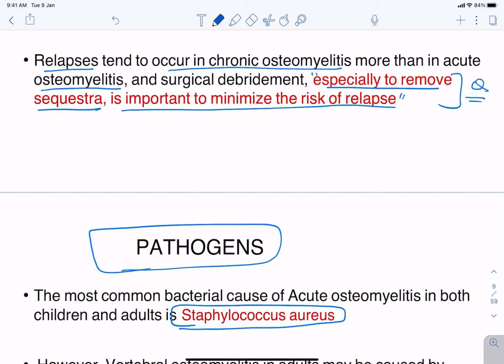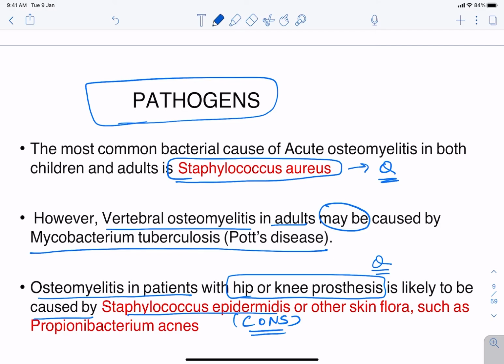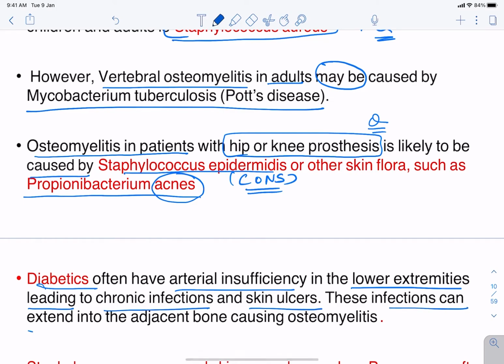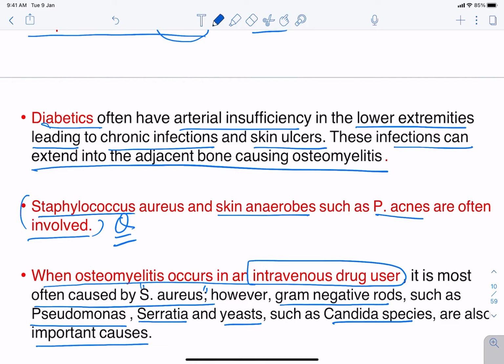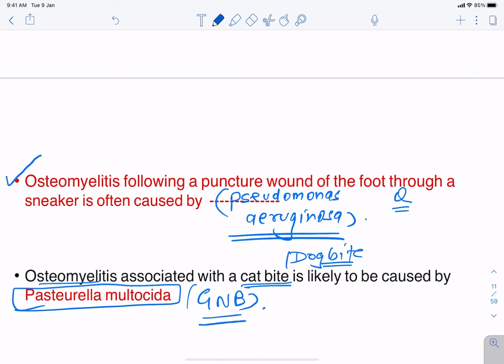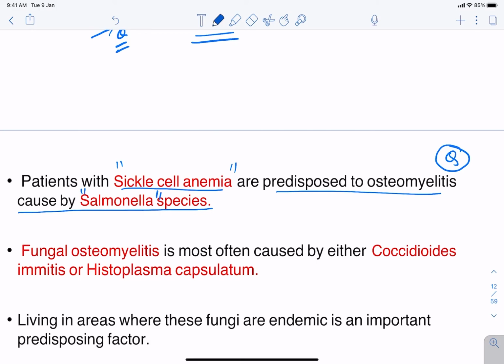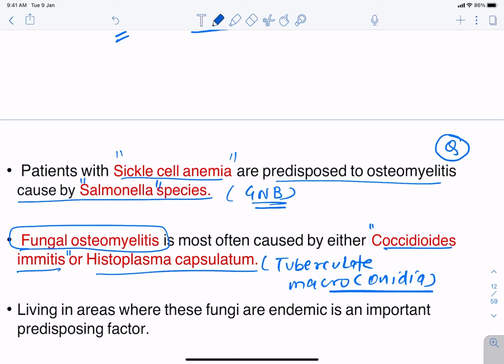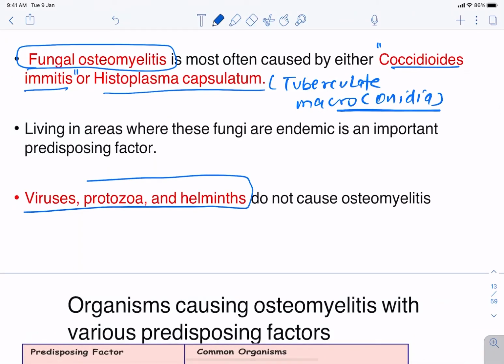Important Pathogens of Osteomyelitis | Dr Sonu Panwar | Microbiology